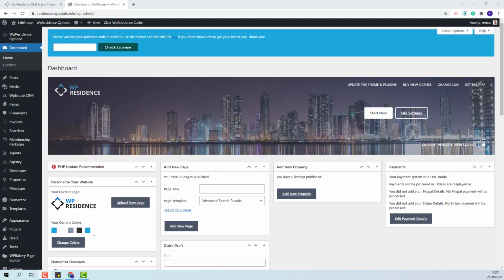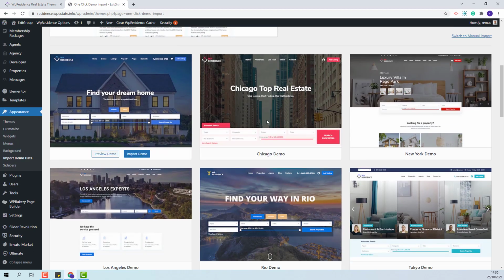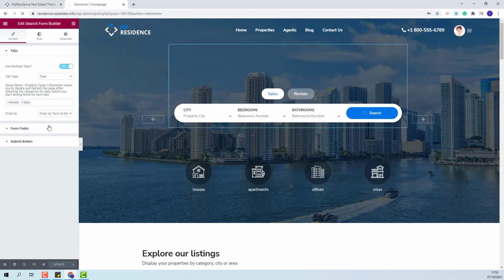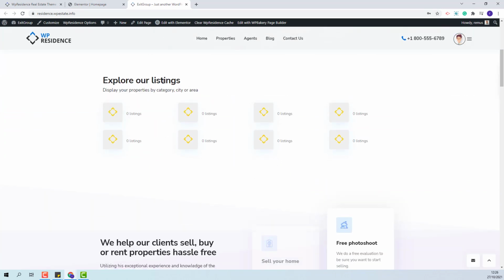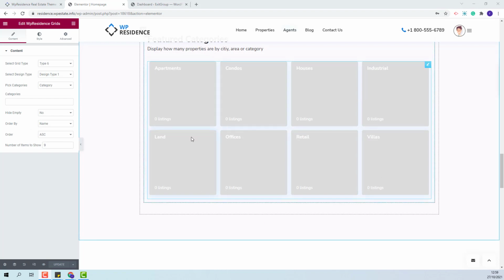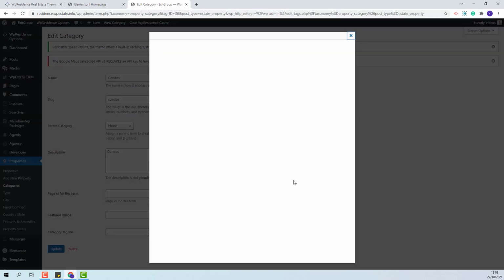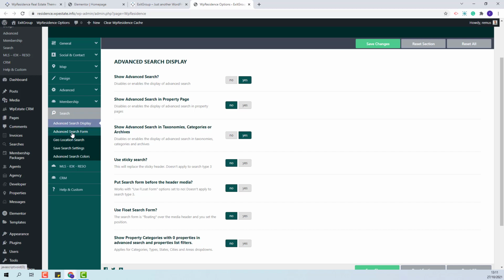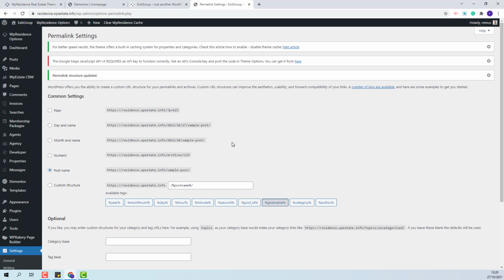How to import the Miami demo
In this video, we explain how to import the Miami demo after you install the WpResidence theme.

Timecodes
0:00 Intro
0:07 How to activate the theme
0:22 How to set the SVG support plugin
0:51 How to import the Mumbai demo
1:25 How to set the search form created with Properties Search form builder for Elementor
2:33 How to set Featured categories sections in the homepage
5:02 How to set the map system
5:20 How to set the tabs for theme search
5:52 How to set permalinks